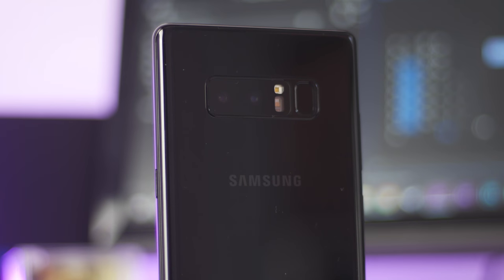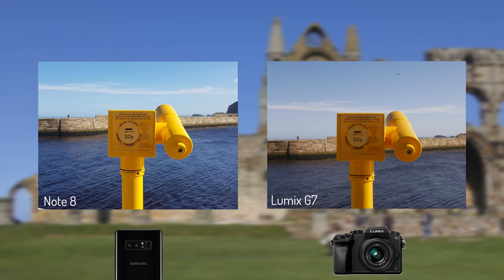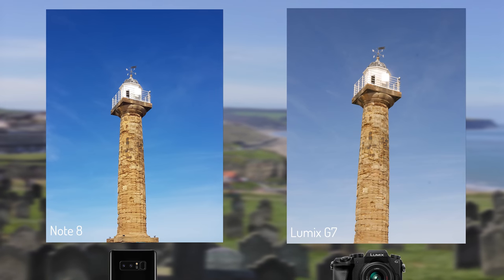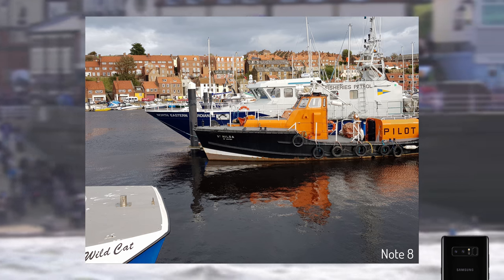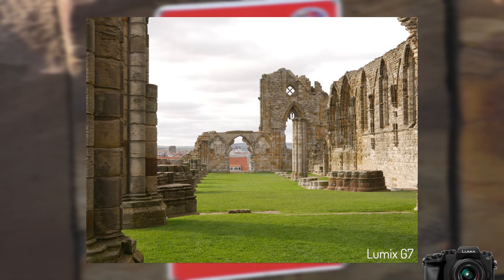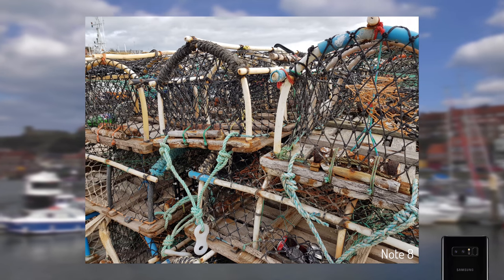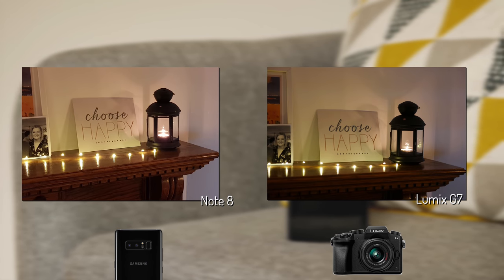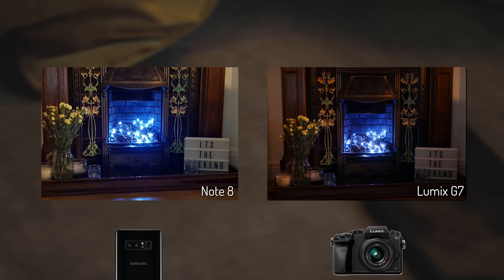NOTE 8 VS DIGITAL CAMERA: CAN IT COMPETE?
🎥 MY GEAR 🎥